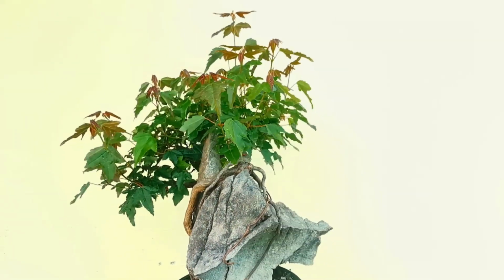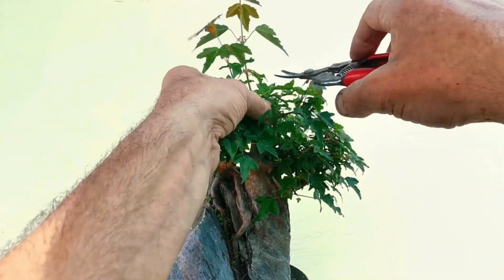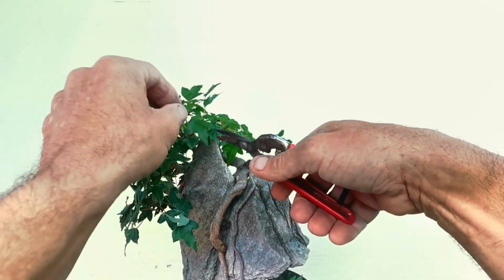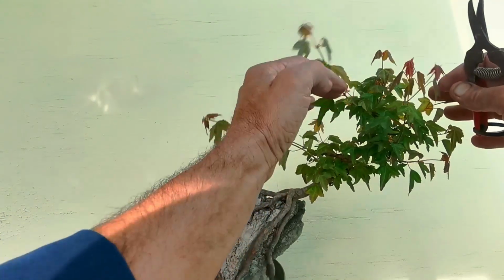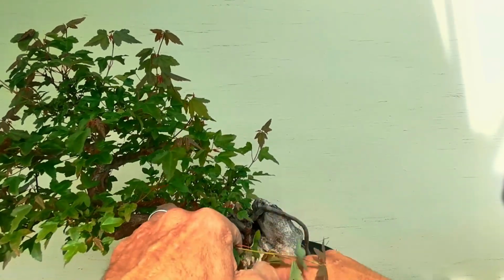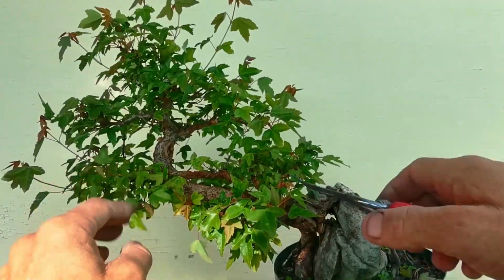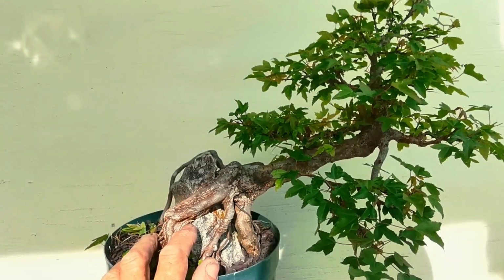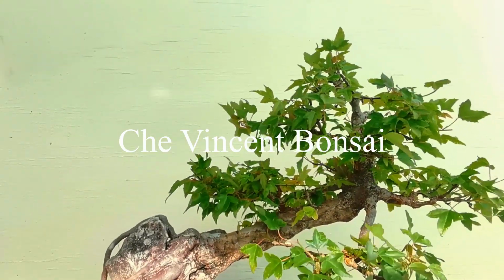ROR tridents spring flush 6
An older tree. 1st pruning of the season. Checking root grafts.